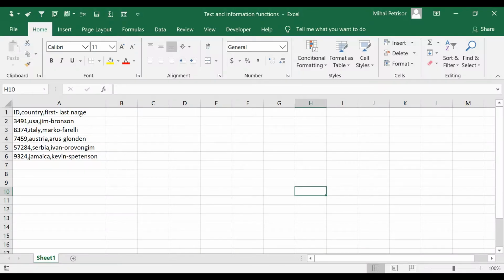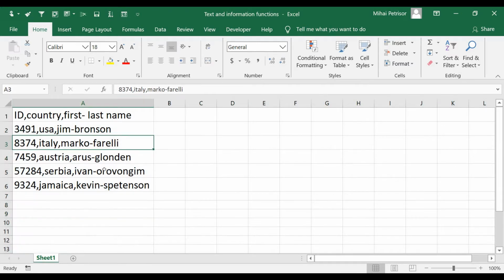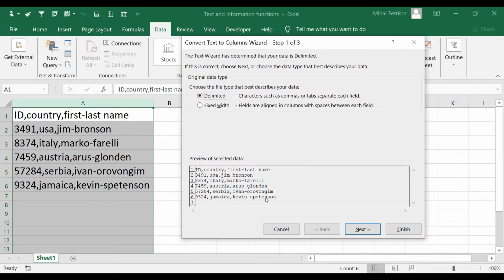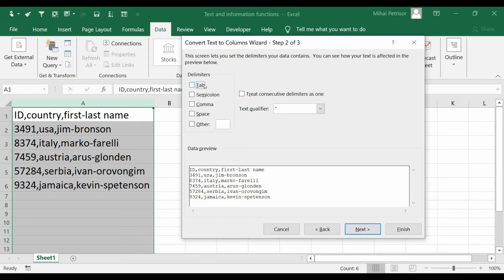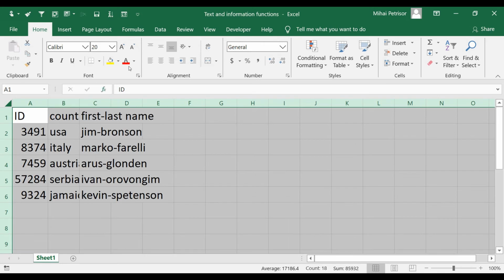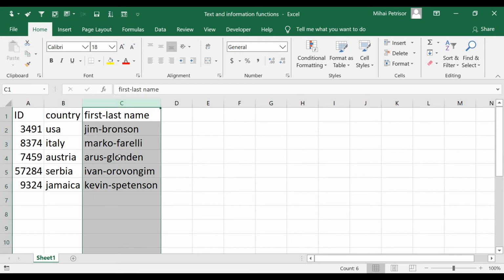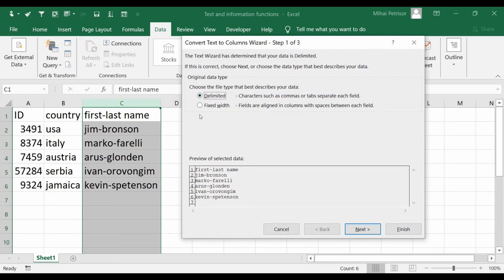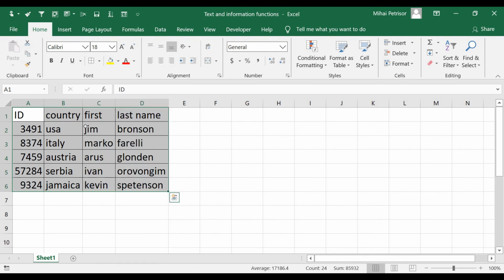How to SPLIT Data, TEXT TO COLUMNS in Excel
In this video, you can see how to work with a CSV imported into excel or how to split text from a column into many columns based on some criteria.